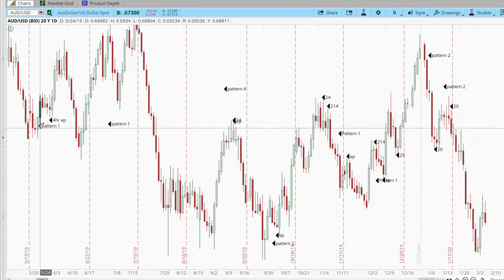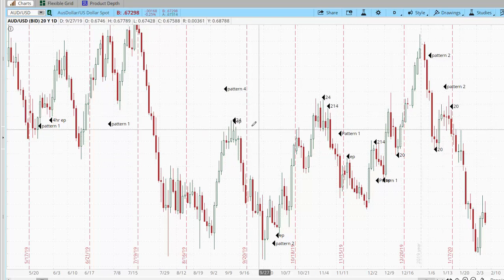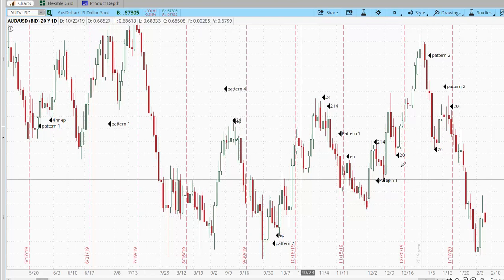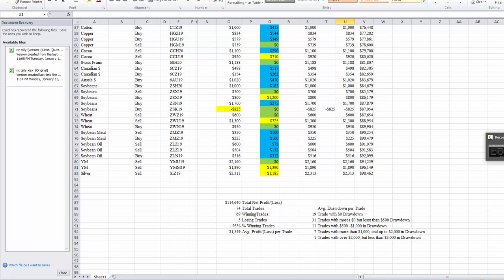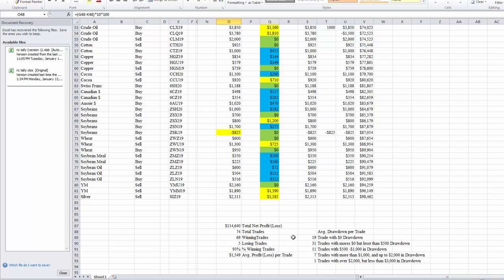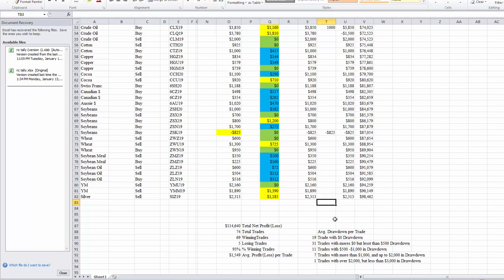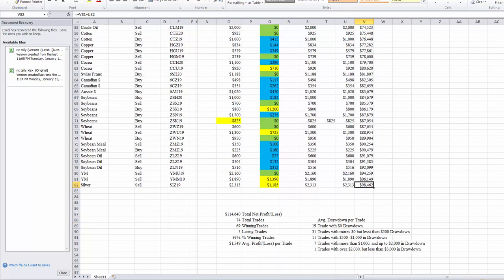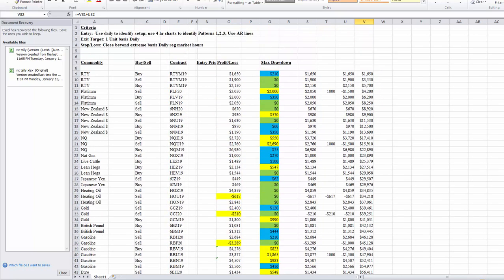Building a trading system with Andrews tech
Shows steps in building a mechanical trading system and what the result was.